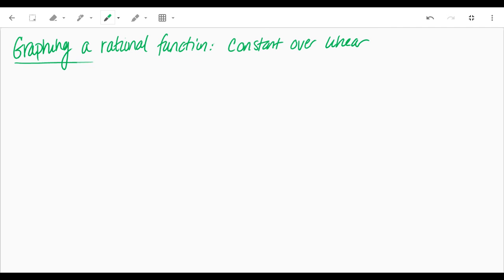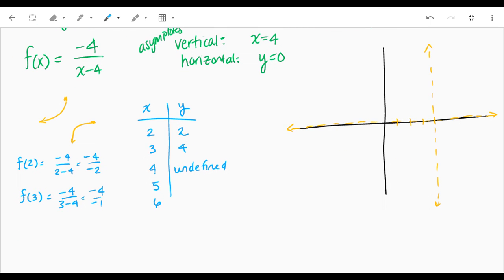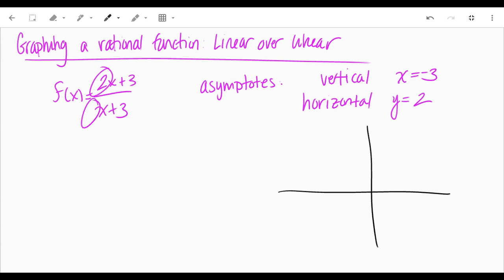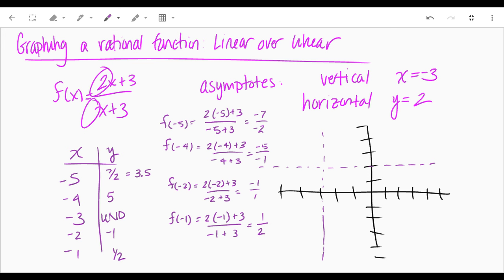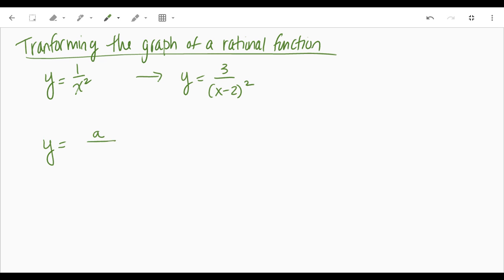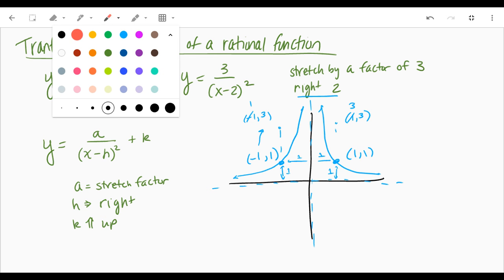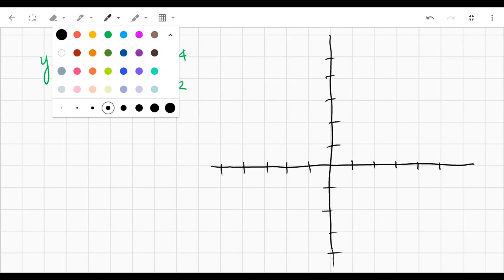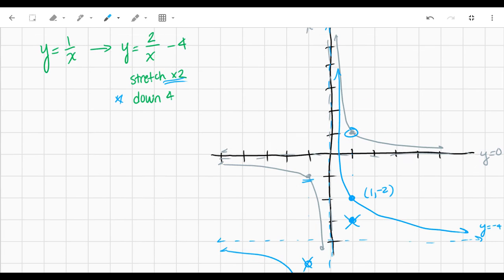College Algebra Module #15 Video 3